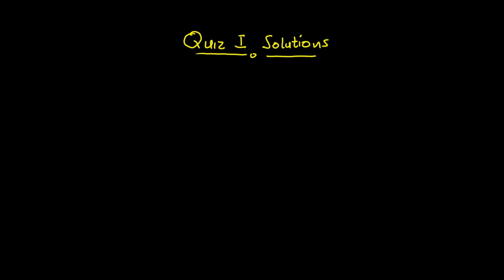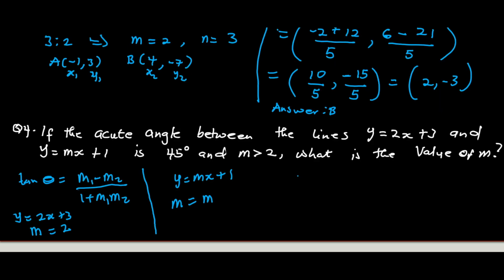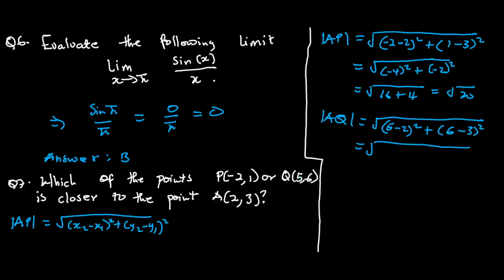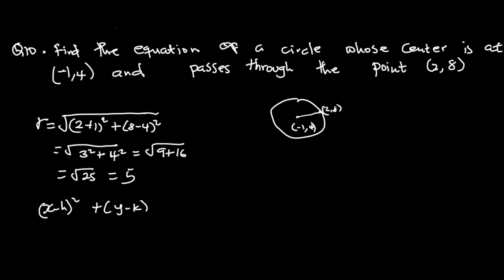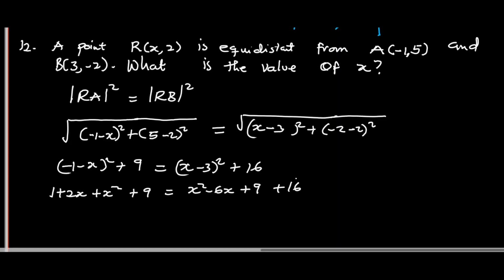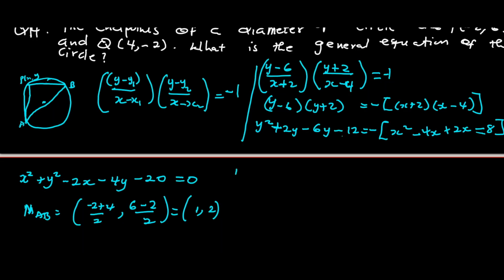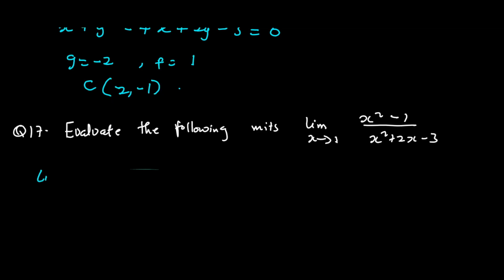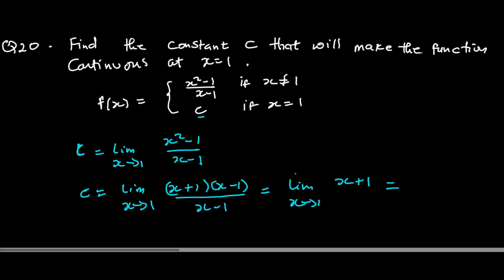Analytic Geometry & Calculus Quiz I — Full Solutions (Coordinate Geometry, Circles & Limits)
Complete step-by-step solutions to Quiz I covering Analytic Geometry and Calculus. This video walks through problems on coordinate geometry (distance, slope, and equations of lines), circles (standard and general equations, center and radius), and limits (evaluation techniques and limit laws). Perfect for students reviewing for exams or strengthening their understanding of these core topics.
📌 Topics covered:

Coordinate Geometry (lines, distance formula, slope)
Circles (equations, center, radius)
Limits (evaluation, properties, techniques)